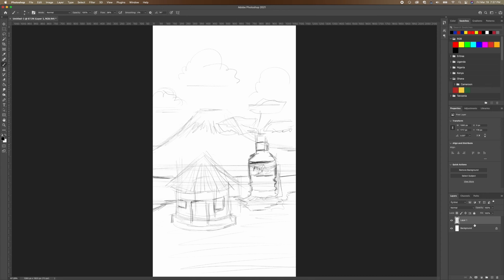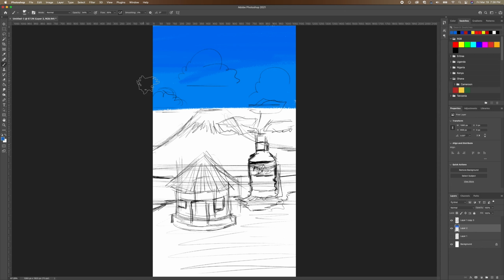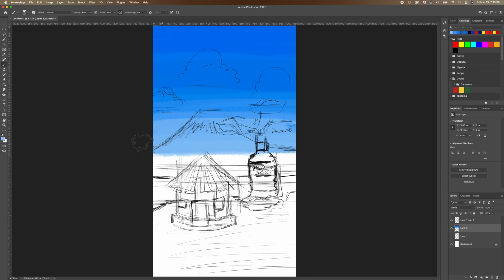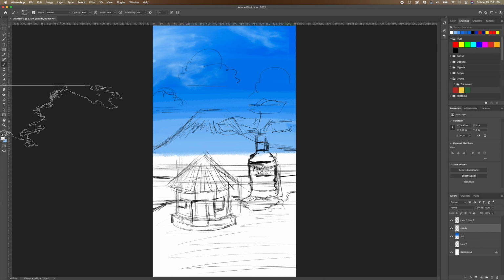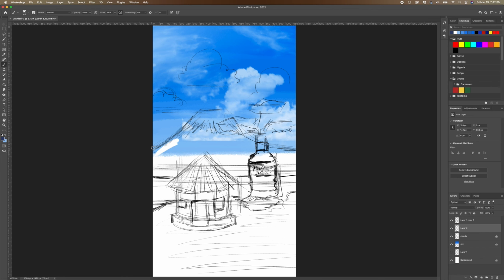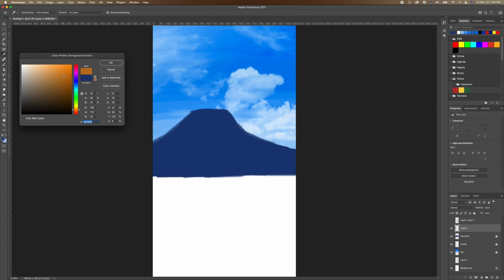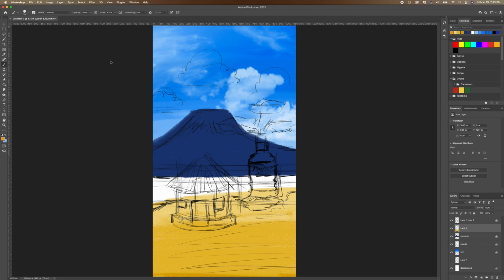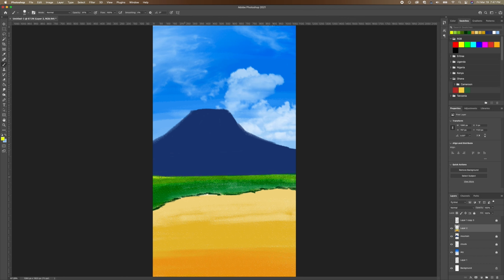How to Create Tik Tok Post in Adobe Photoshop, Bob Ross, Mountain Dew Style - Part One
Take advantage of Tik Tok trends to get views and increase awareness about your brand when you're starting out or even have a huge following.